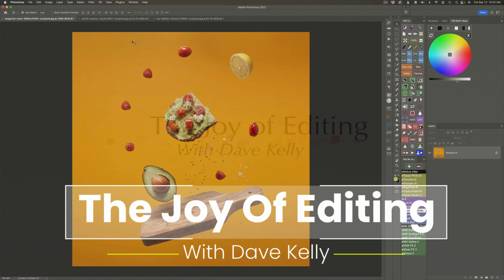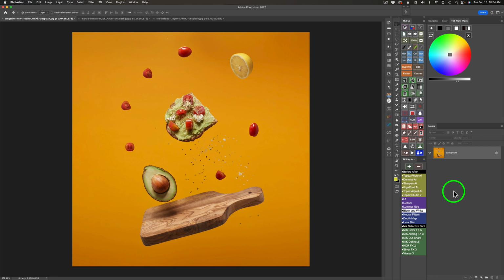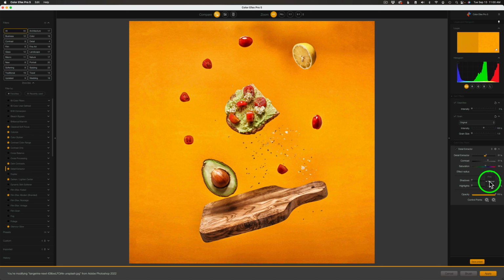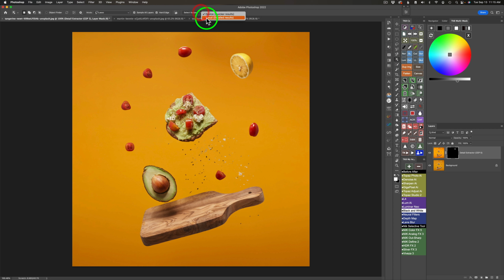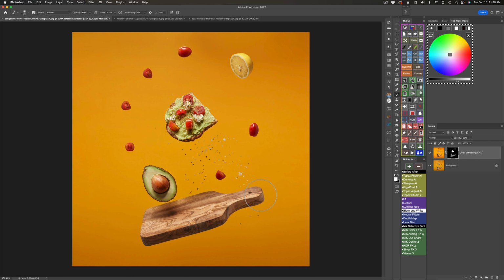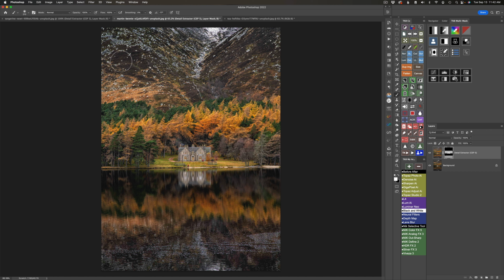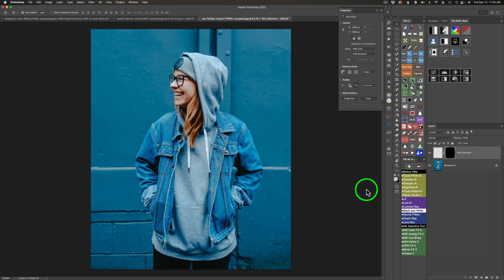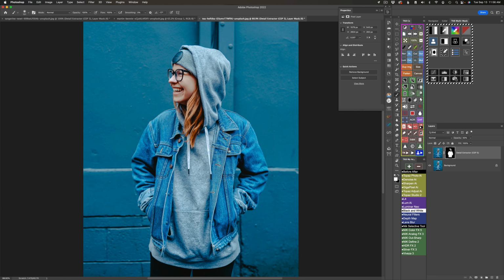Nik COLLECTION 5: Understanding The Detail Extractor Filter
In today's tutorial I will be working with a Filter I really enjoy using in NIK COLOR EFEX PRO, the DETAIL EXTRACTOR. I love to use this Filter to bring out Local Areas of Detail in my images. I will be using DETAIL EXTRACTOR  on 3 Different examples. Bring your note pad, because I have some useful tips to enable you to get the best out of the DETAIL EXTRACTOR...

DOWNLOAD the FREE ACTION for the TK8 Plugin For Photoshop to Launch the NIK SELECTIVE TOOL with 1 Click.